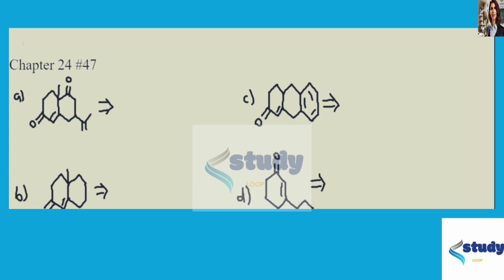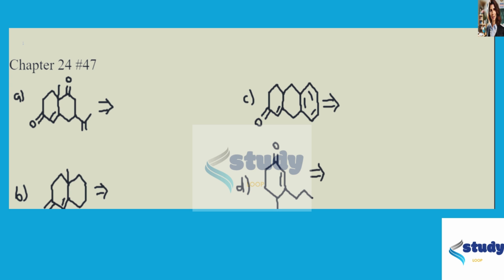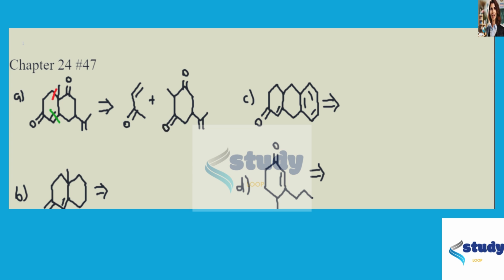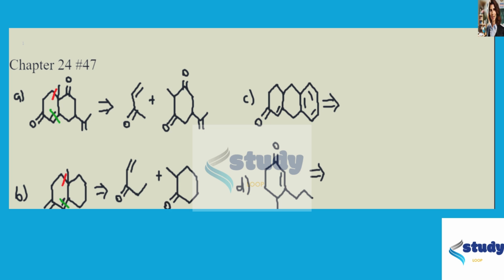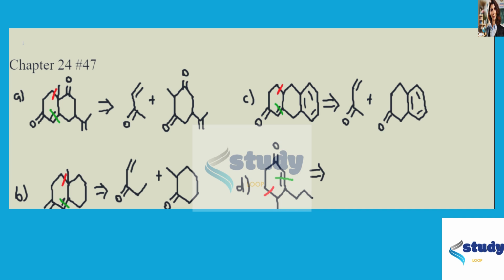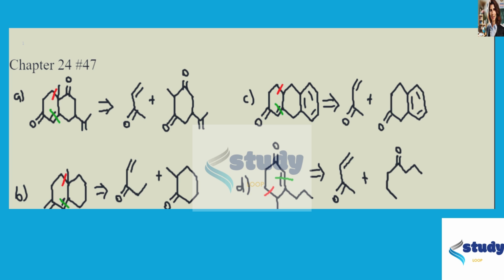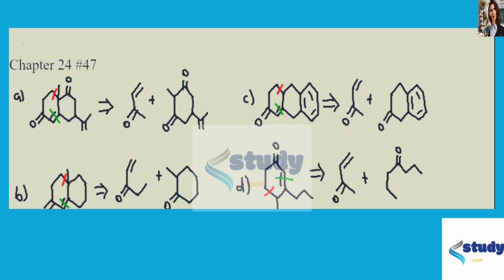[Chemistry] What starting materials are needed to synthesize each compound using a Robinson annulati